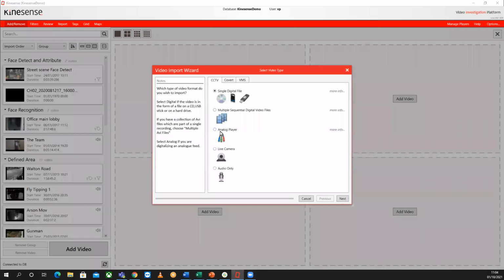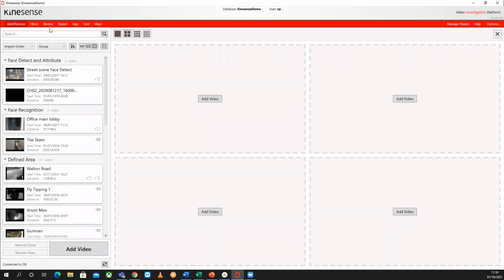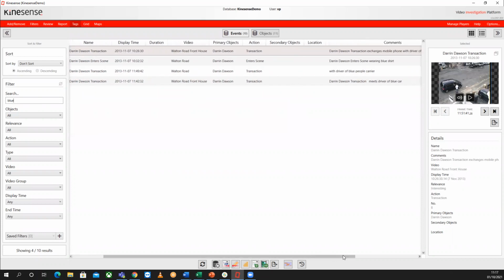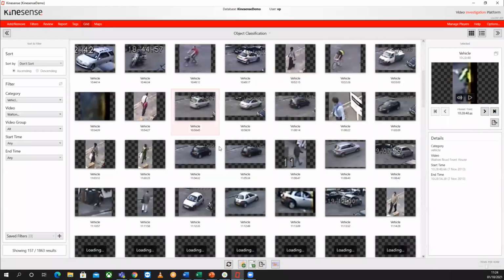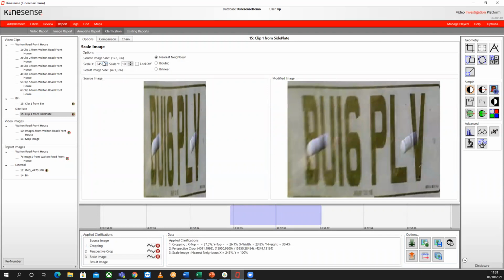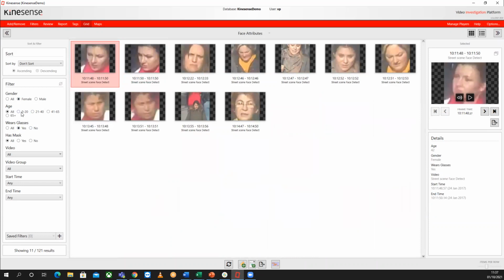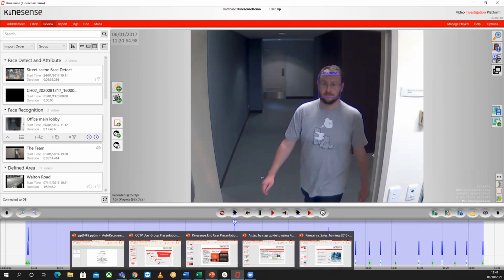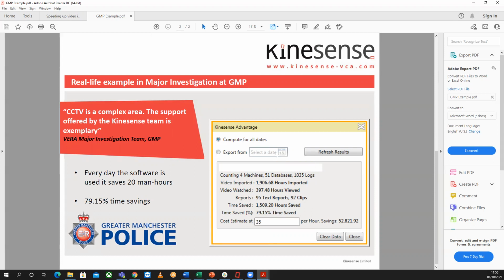VIDEO FORENSICS demonstration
We provide you with one platform to manage all your video Investigations tasks. By combining our smart video search technology with easy to use reporting functionality, investigators can generate leads faster.